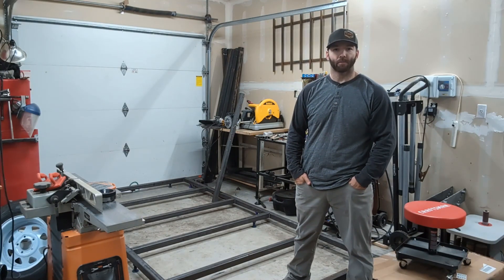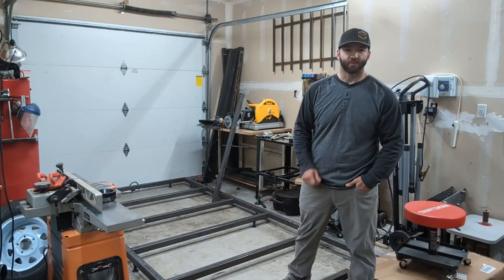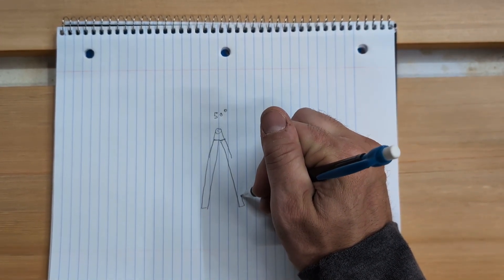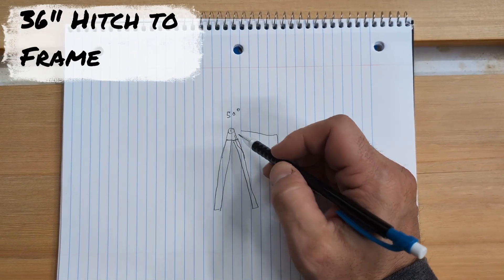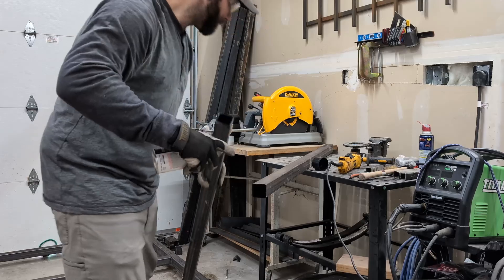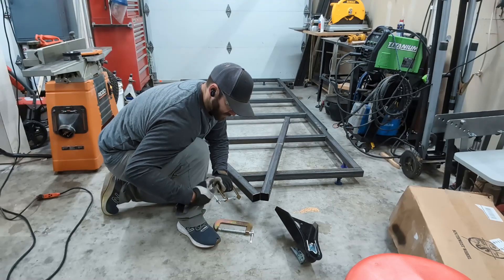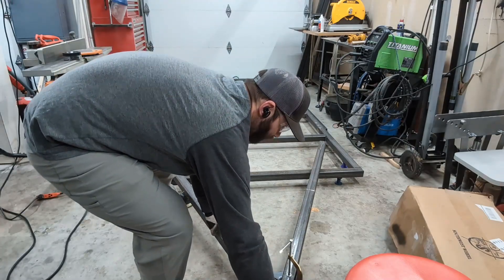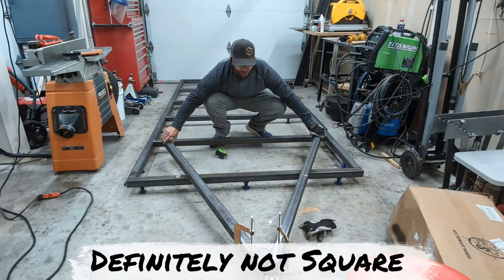Building a Squaredrop Trailer on a Budget: Part 2 - Tongue and Hitch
Today, I am walking you through the second part of my squaredrop trailer build by addressing the tongue and hitch of the trailer.

I am building a squaredrop trailer, inspired by  @PlayingwithSticks  and his budget camper. My goal is to keep total cost under $3500 dollars. This video is part one and is the initial frame building for the trailer.

Supplies and cost
60 ft - 2x2 square tube at .125in wall thickness - $450
50 degree A frame hitch - $30

Purchases made through some store links may provide some compensation to the Channel

.030 mig steel welding wire (YesWelder)

YesWelder Welding Hood

Tillman Gloves (technically mechanic, but great for most tig and mig IMO)

Welding Magnet

Welding Table

Southwest Trailer hitch 50 degree

Lincoln Welding Sleeves

Dewalt Metal Chop Saw